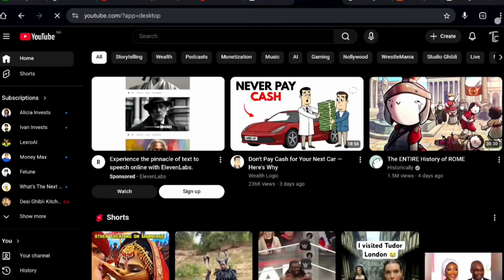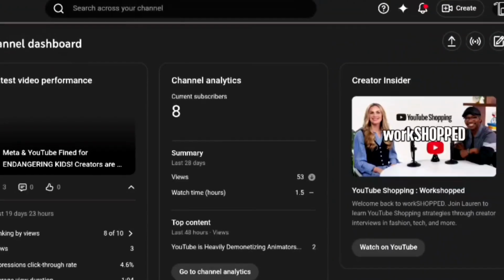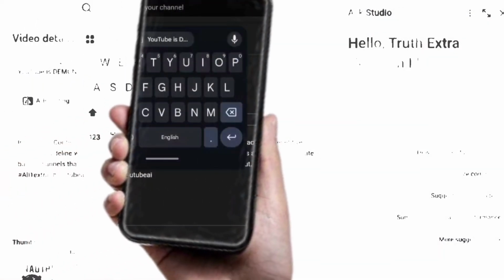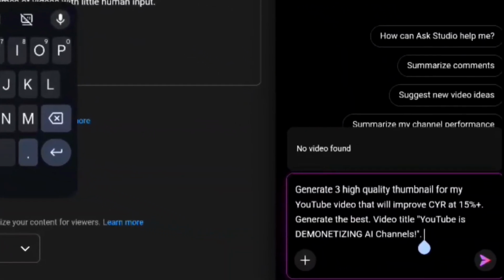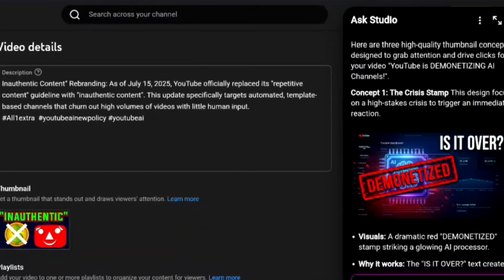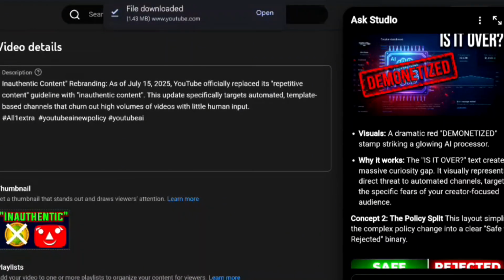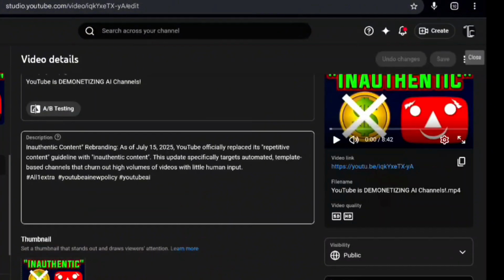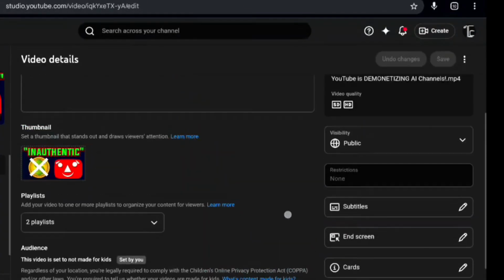How I Fixed My CTR with FREE YouTube AI (Mobile Tutorial)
Stop wasting hours on design apps! In this mobile tutorial, I show you exactly how to use the secret, inbuilt AI features in YouTube Studio to generate high-CTR, HD thumbnails for free. Learn the step-by-step mobile process to get more clicks and grow your channel using only your phone.

Welcome to Instant Graphics || Pixellabclass!📱✨

Your ultimate smartphone-powered creative studio! Learn professional-grade graphics design & video editing using just your phone. No expensive gear? No problem!

✍️ What We Teach:
✔ Smartphone Graphics Design – Logos, thumbnails, social media posts (Canva, PicsArt, Photoshop Express)
✔ Mobile Video Editing – CapCut, Kinemaster, InShot tutorials (transitions, effects, color grading)
✔ Pro Tips & Shortcuts – Work faster with hidden mobile app features
✔ Trendy Design Styles – Minimalist, Retro, Glitch, 3D – all on your phone!

📩 Collabs/Business: pixellabclass